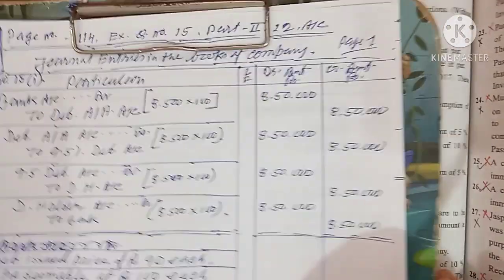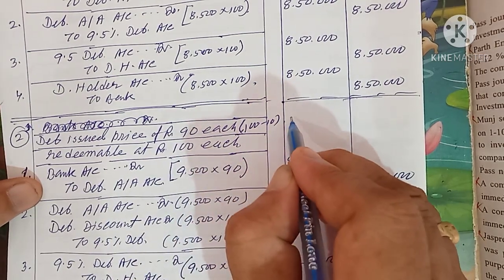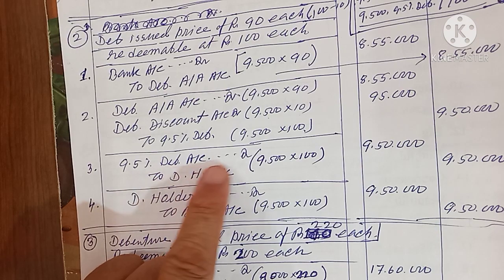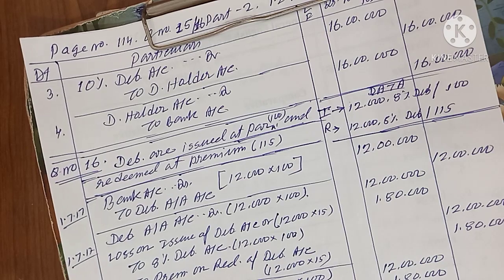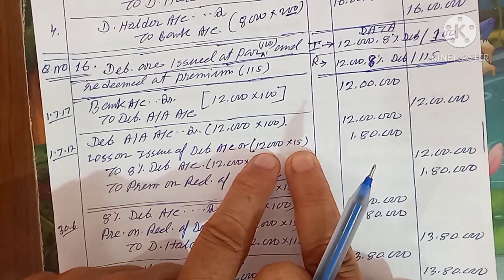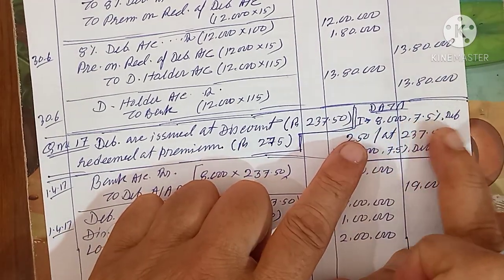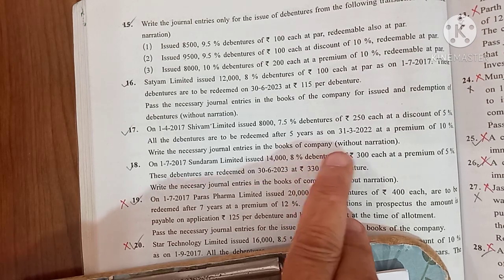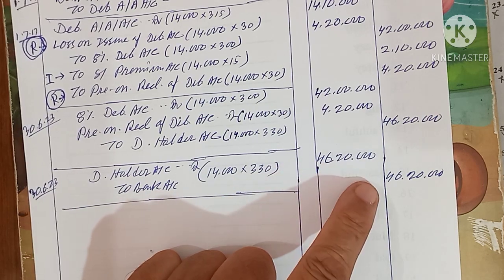Class-12 | Chapter-9 | Accounting For Debentures | (Part-7) | practical sums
In this video 'chapter - 9' of 12th commerce i.e. 'Accounting For Debentures' is explained by Arun Sir.